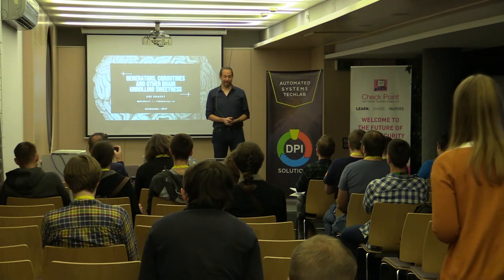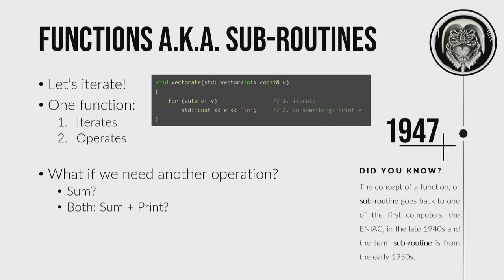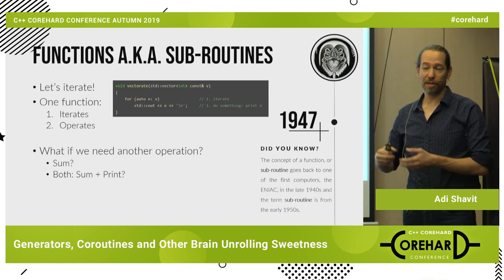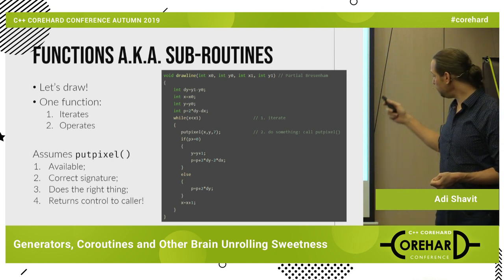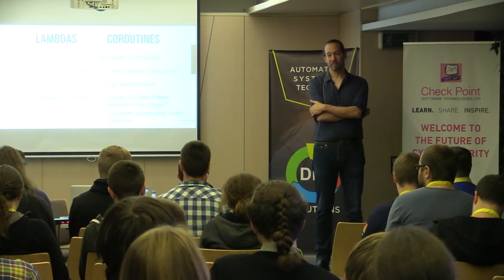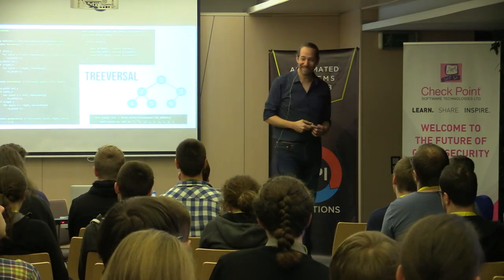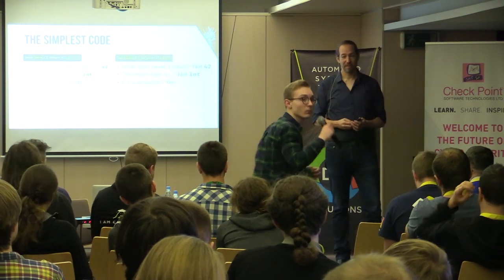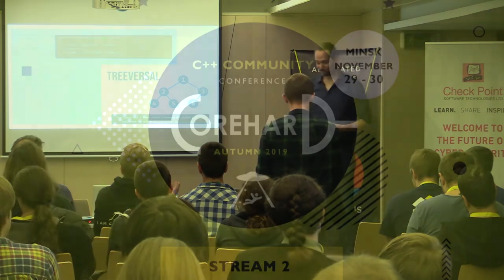Generators, Coroutines and Other Brain Unrolling Sweetness. Adi Shavit ➠ CoreHard Autumn 2019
C++20 brings us coroutines and with them the power to create generators, iterables and ranges. We'll see how coroutines allow for cleaner, more readable, code, easier abstraction and genericity, composition and avoiding callbacks and inversion of control. We'll discuss the pains of writing iterator types with distributed internal state and old-school co-routines. Then we'll look at C++20 coroutines and how easy they are to write clean linear code. Coroutines prevent inversion of control and reduce callback hell. We'll see how they compose and play with Ranges with examples from math, filtering, rasterization. The talk will focus more on co_yield and less on co_await and async related usages.